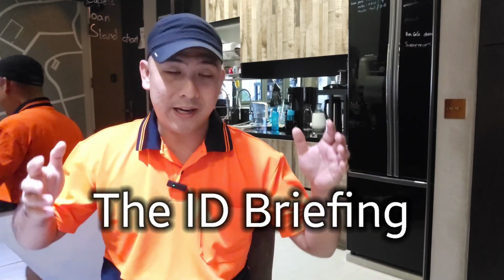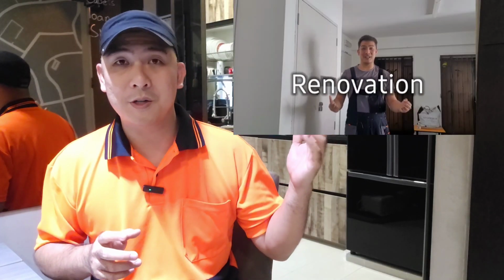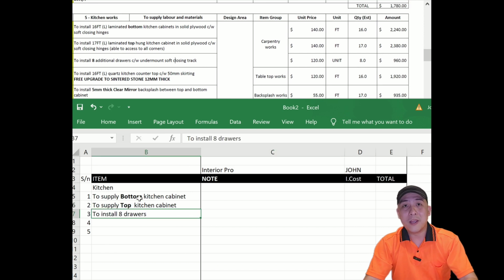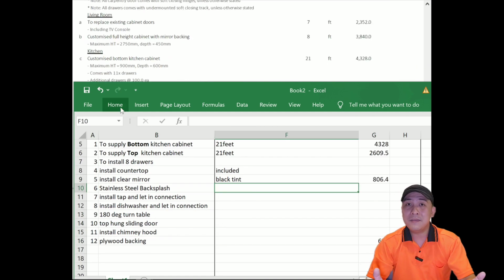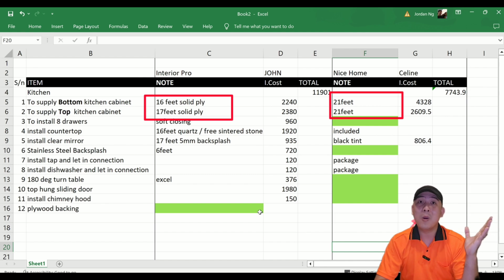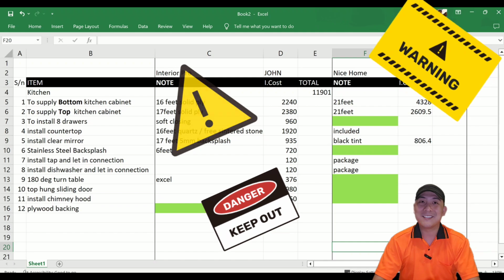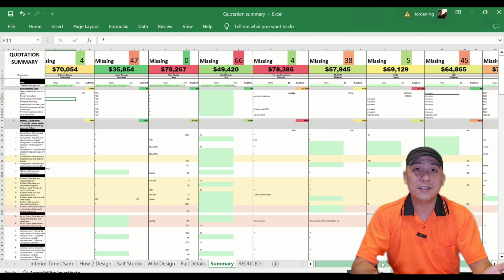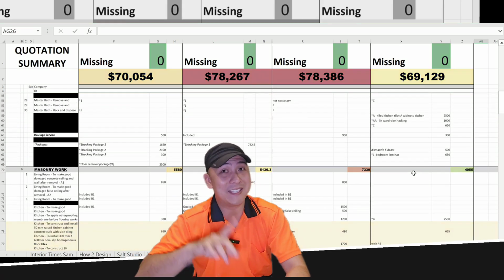How to choose an Interior Designer and avoid HIDDEN costs! Save Money!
Video Equipment

Ali Express

3m Carbon fibre selfie stick

Interior designers and companies

Chelsea, the local INN.terior
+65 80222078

Tyson, HomeEz